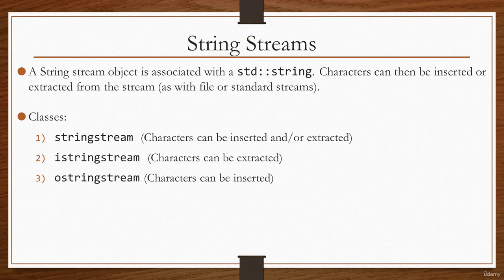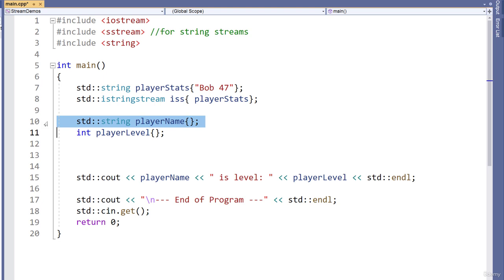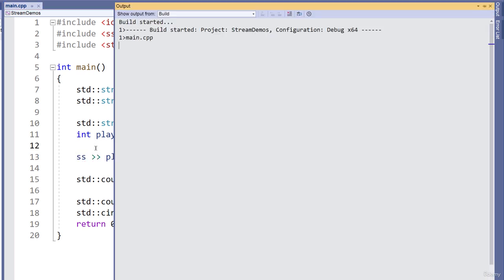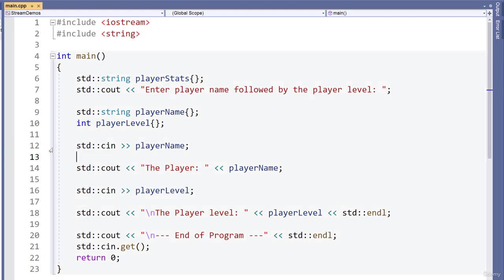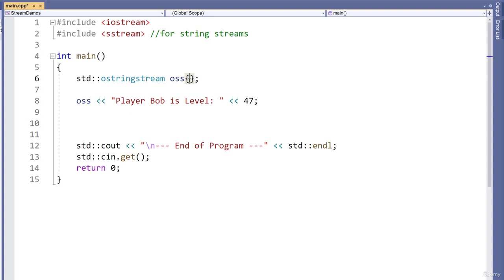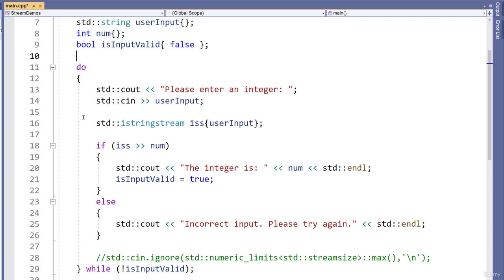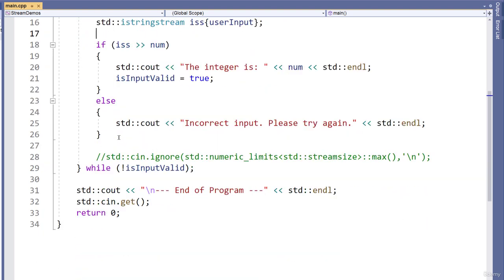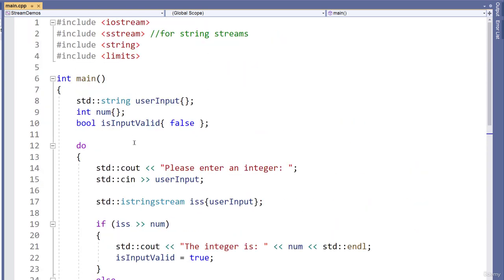24 String Streams